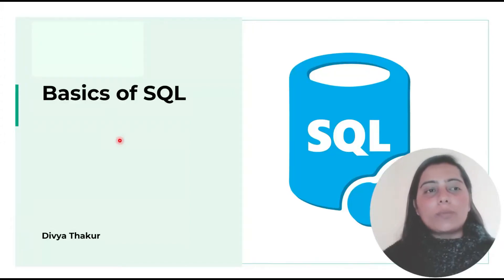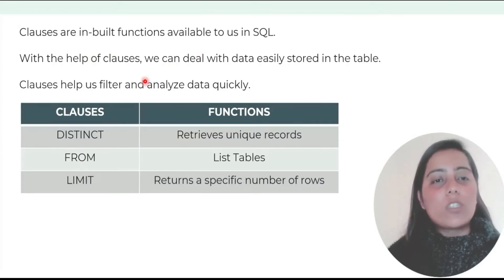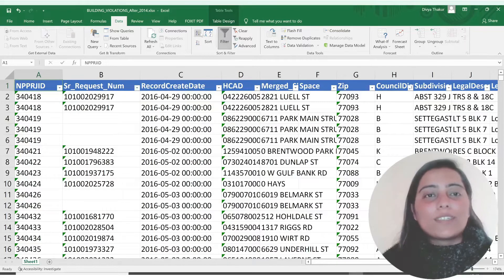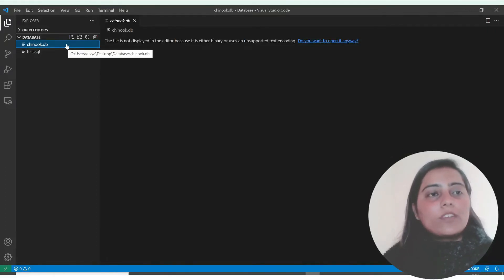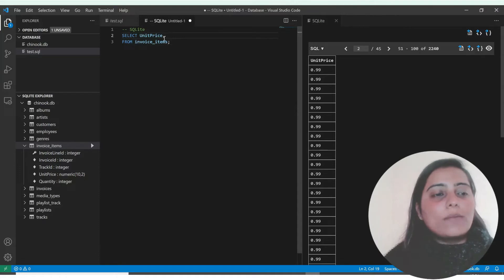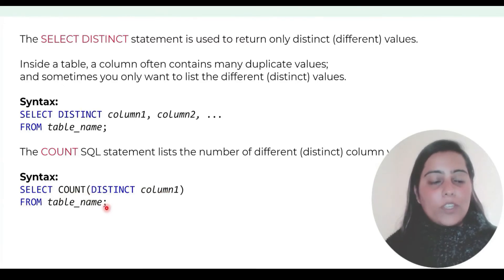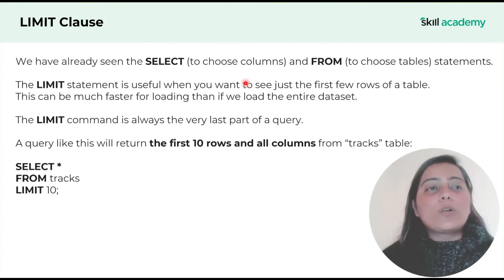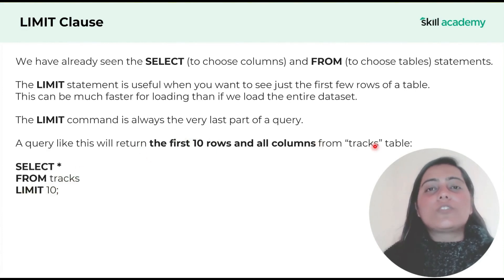SQL - SELECT, LIMIT, DISTINCT Statements